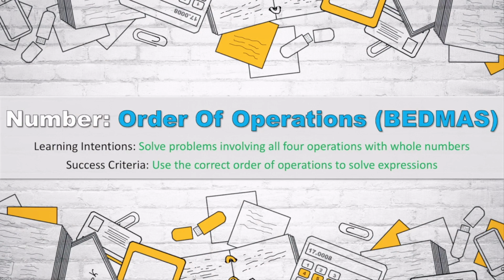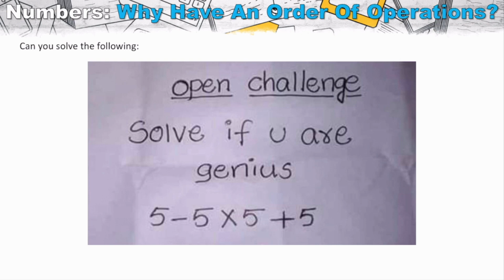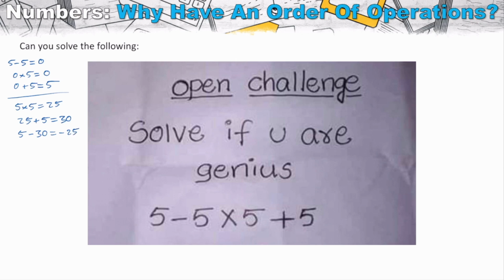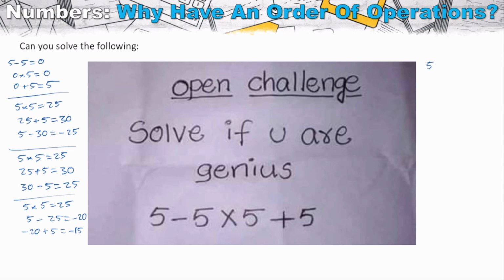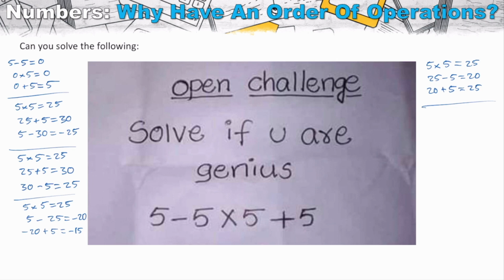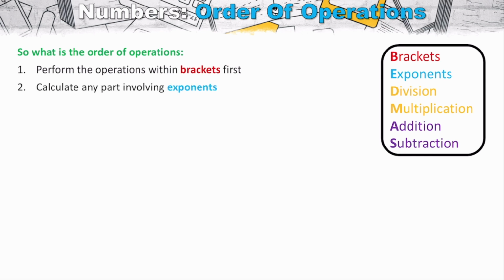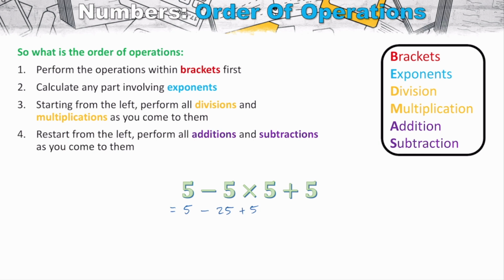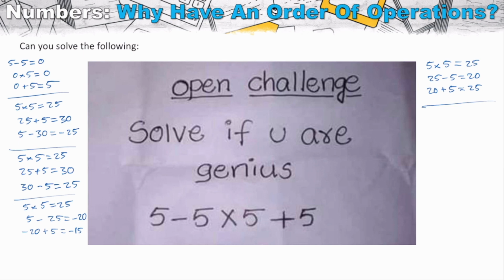Why Is There An Order Of Operations?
In this video I demonstrate why there is an order of operations.